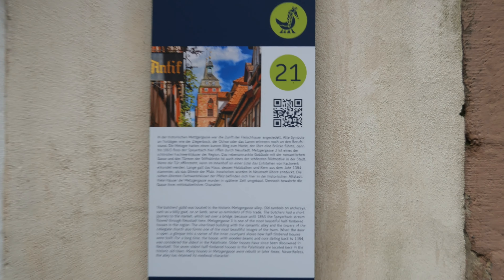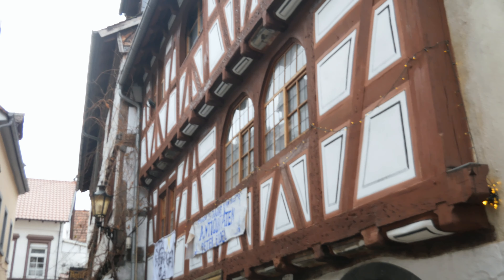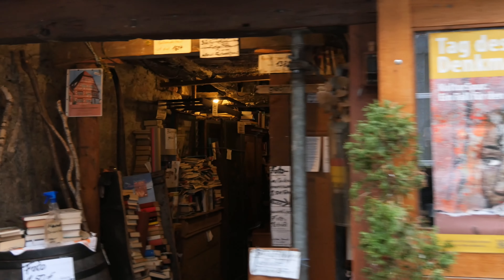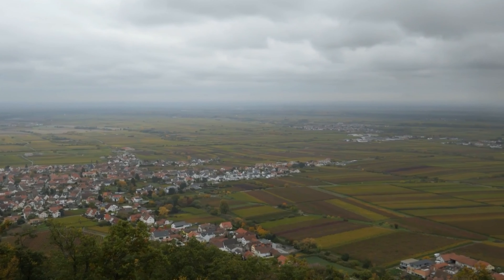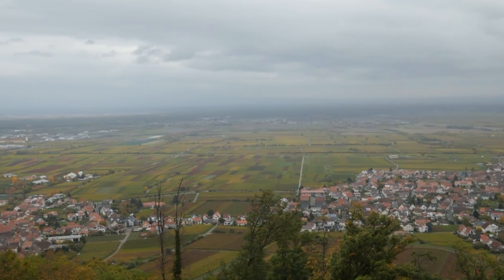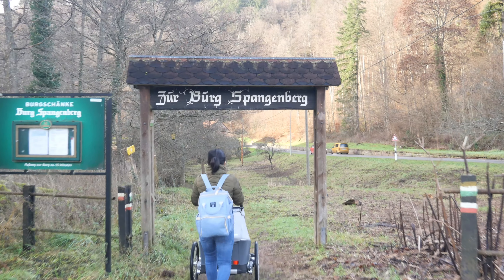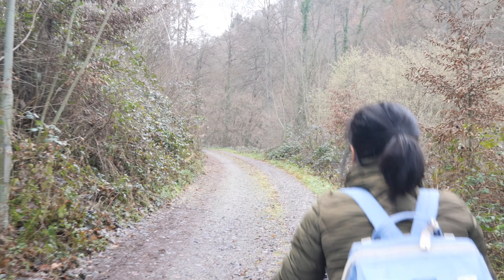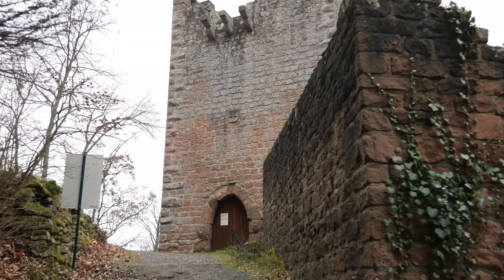One Day In Neustadt an der Weinstraße - Germany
Today we are in Neustadt an der Weinstraße a small city directly at the boarder of the Palatinate Forest. Neustadt is known for wine, many vineyards, a beautiful old town and of course the Hambach Castle which is also known as the cradle of German democracy. There also many hiking trails nearby. Join us on our trip to Neustadt an der Weinstraße. More One Day In Videos

► Travel Guide Germany

Gear we use to create our videos:
► Main Camera US
► Main Camera EU
► Backup Camera
► Action Camera
► Lens for B-Roll
► Wide Angle Lens
► Zoom Lense
► Camera Backpack
► Editing Laptop